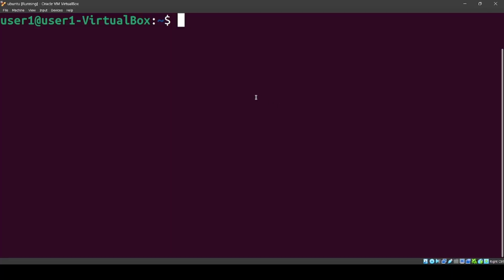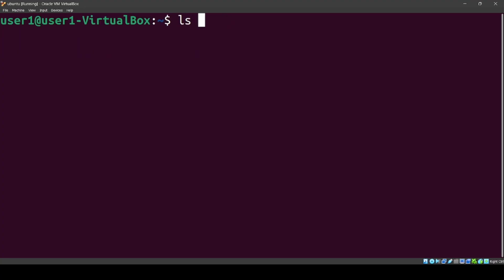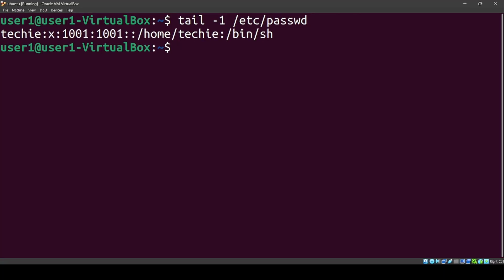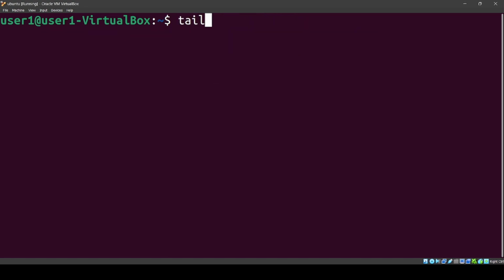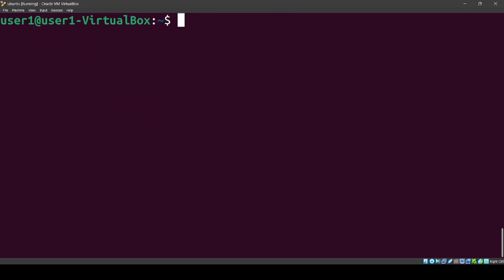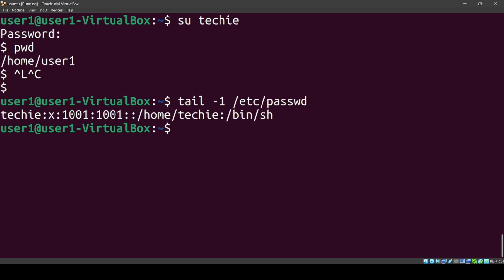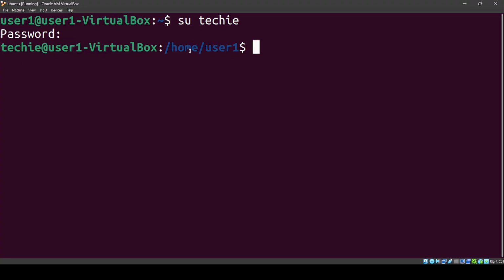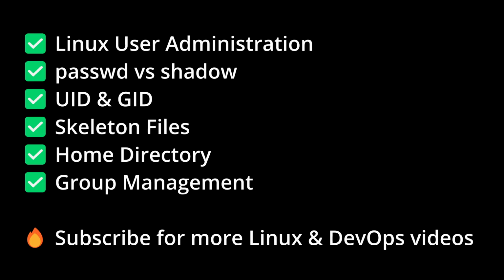What Happens Internally When a User is Created in Linux?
In this video, we’ll explore what actually happens internally when a new user is created in Linux.

Instead of only learning commands, we’ll understand how Linux updates important system files like:

• /etc/passwd
• /etc/shadow
• /etc/group
• /etc/skel

We’ll also learn:
✔ UID and GID
✔ Home directory creation
✔ Login shells
✔ Default user files
✔ Password storage
✔ useradd and userdel commands
✔ Why some users show only $ prompt

This video is perfect for:
• Linux Beginners
• DevOps Learners
• System Administration Students
• Interview Preparation

Commands Covered:
sudo useradd -m
passwd
id
su -
usermod
userdel -r
cat /etc/passwd
cat /etc/shadow